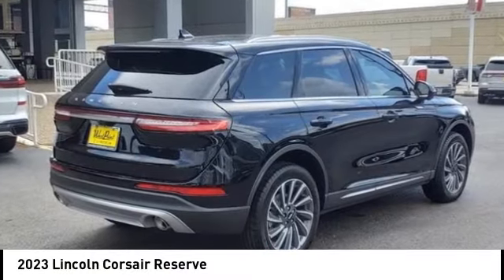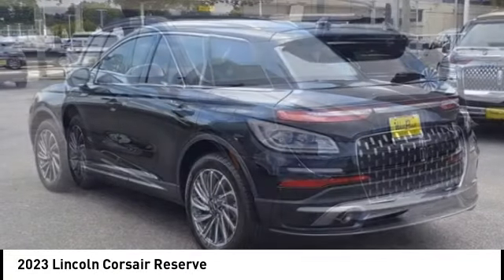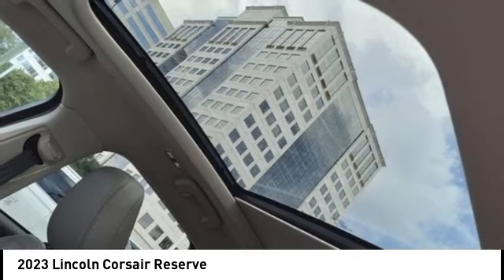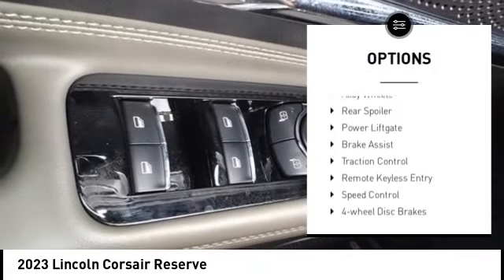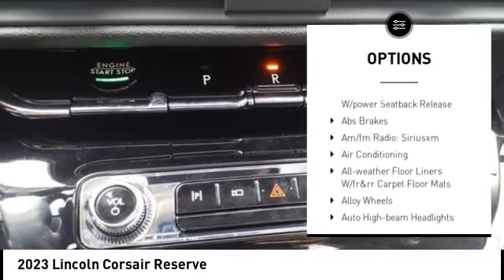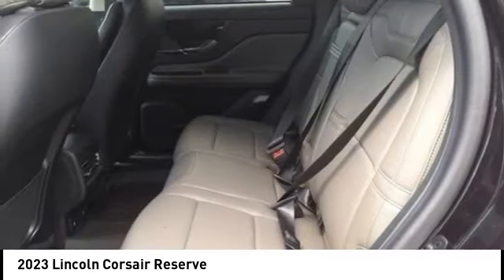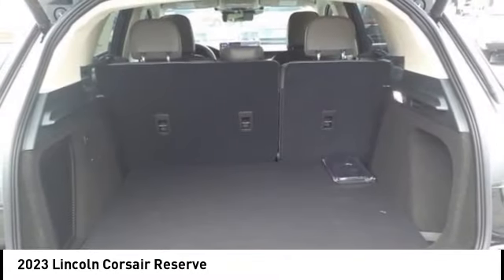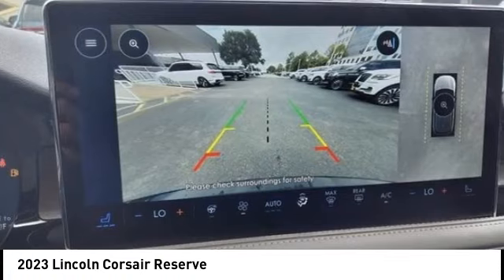2023 Lincoln Corsair Houston TX 3C130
2023 Lincoln Corsair Reserve

Displayed pricing offered for Texas residents only.brbrRecent Arrival!brbrWest Point Lincoln Kirkwood is delighted to offer this attractive 2023 Lincoln Corsair Reserve in Black with Ebony/Smoked Truffle interior. Well equipped with Equipment Group 201A (60/40 EasyFold Rear Seat w/Power Seatback Release, Frameless Auto Dimming Rearview Mirror, Hands-Free Liftgate, Heated Sideview Mirrors, Heated Steering Wheel, Heated/Ventilated Driver & Front Passenger Seats, Phone As A Key (PAAK), Power Tilt/Telescoping Steering Column w/Memory, Rain Sensing Wipers, Universal Garage Door Opener, Windshield Wiper De-Icer, and Wireless Charging Pad), 10 Speakers, 19 Bright Machined Aluminum Wheels, 3.81 Axle Ratio, 360-Degree Camera, 4-Wheel Disc Brakes, ABS brakes, Air Conditioning, Alloy wheels, All-Weather Floor Liners w/Fr&Rr Carpet Floor Mats, AM/FM radio: SiriusXM, Auto High-beam Headlights, Auto-dimming Rear-View mirror, Automatic temperature control, Brake assist, Bumpers: body-color, Cargo Organizer, Soft-Sided Cooler Bag, Compass, Delay-off headlights, Driver door bin, Driver vanity mirror, Dual front impact airbags, Dual front side impact airbags, Electronic Stability Control, Emergency communication system: SYNC 4 911 Assist, First Aid Kit, Four wheel independent suspension, Front anti-roll bar, Front Bucket Seats, Front Center Armrest, Front dual zone A/C, Front reading lights, Front/Side/Rear Parking Sensors, Fully automatic headlights, Heated door mirrors, Heated front seats, Illuminated entry, Knee airbag, Leather steering wheel, Lincoln Premium Audio System Subwoofer Delete, Low tire pressure warning, Memory seat, Navigation system: Includes 3-Year Trial for Connected Navigation, Occupant sensing airbag, Outside temperature display, Overhead airbag, Overhead console, Panic alarm, Panoramic Vista Roof w/Power Shade, Passenger door bin, Passenger vanity mirror, Power door mirrors, Power driver seat, Power Liftgate, Power passenger seat, Power steering, Power windows, Premium Leather Heated Comfort Seats, Radio data system, Radio: Lincoln Premium Audio System w/MP3, Rear anti-roll bar, Rear Parking Sensors, Rear reading lights, Rear seat center armrest, Rear window defroster, Rear window wiper, Remote keyless entry, Reverse Brake Assist, Roadside Assistance Kit, Roof rack: rails only, Security system, SiriusXM Radio, Speed control, Speed-sensing steering, Speed-Sensitive Wipers, Split folding rear seat, Spoiler, Steering wheel mounted A/C controls, Steering wheel mounted audio controls, SYNC 4 Communications & Entertainment System, Tachometer, Telescoping steering wheel, Tilt steering wheel, Traction control, Trip computer, and Variably intermittent wipers.